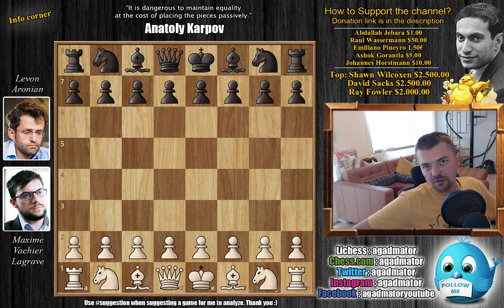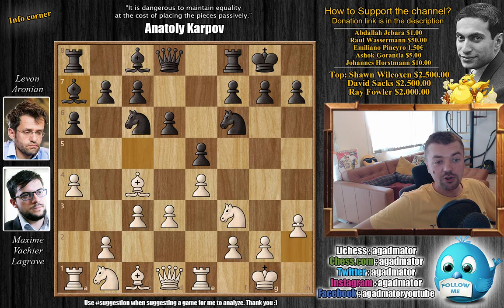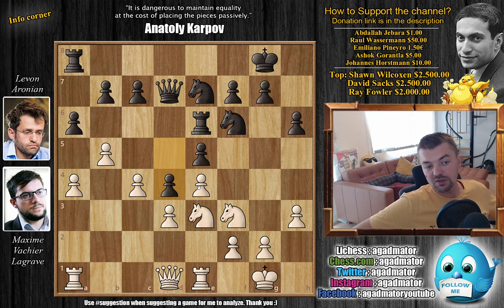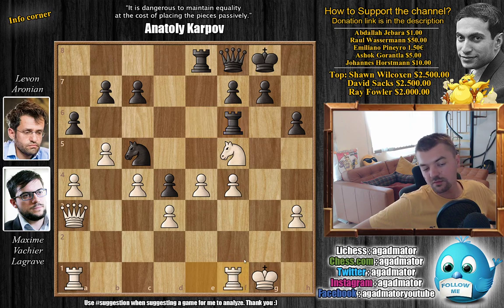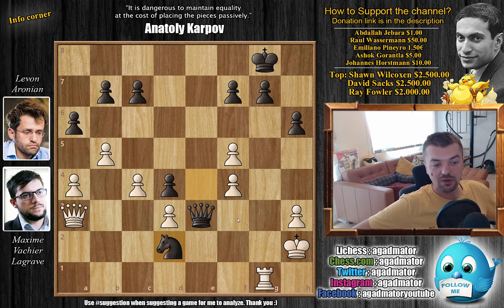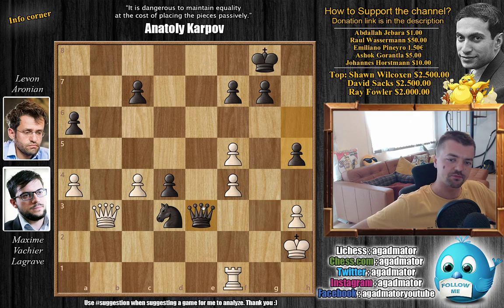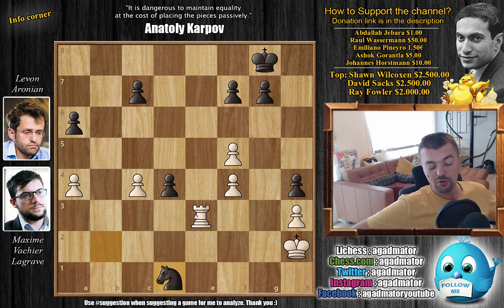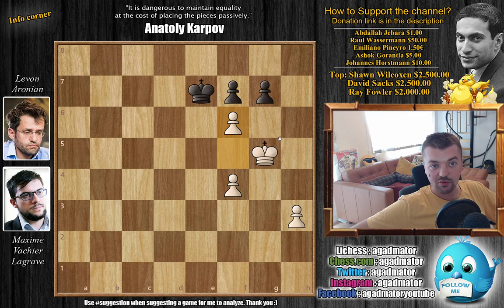Scary Moments || MVL vs Aronian || FIDE World Cup (2019)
Maxime Vachier Lagrave vs Levon Aronian
FIDE World Cup (2019), Khanty-Mansiysk, RUS , rd 5.4, Sep-25
Giuoco Pianissimo (C50)

1. e4 e5 2. Nf3 Nc6 3. Bc4 Nf6 4. d3 Bc5 5. c3 a6 6. O-O d6 7. a4 O-O 8. Re1 Ba7 9. h3 h6 10. Nbd2 Re8 11. b4 Be6 12. Bxe6 Rxe6 13. Nf1 Qd7 14. Be3 Bxe3 15. Nxe3 d5 16. b5 Ne7 17. c4 d4 18. Nf5 Re8 19. N3h4 Ng6 20. g3 Nxh4 21. Nxh4 Qe7 22. Qc1 Nd7 23. Qa3 Nc5 24. f4 exf4 25. Nf5 Qf8 26. gxf4 Rf6 27. Rf1 Rxf5 28. exf5 Re3 29. Rae1 Qe7 30. Rxe3 Qxe3+ 31. Kh2 Qe2+ 32. Kg1 Nxd3 33. bxa6 bxa6 34. Qb3 Qe3+ 35. Kh2 Qd2+ 36. Kg1 Qe3+ 37. Kh2 h5 38. Qd1 h4 39. Rf3 Nb2 40. Rxe3 Nxd1 41. Rd3 Nb2 42. Rxd4 c5 43. Rd5 Nxa4 44. Kg2 Kf8 45. Kf3 Ke7 46. Kg4 Nb6 47. Rxc5 Kd6 48. Ra5 Nxc4 49. Rxa6+ Ke7 50. Kxh4 Nd6 51. Rxd6 Kxd6 52. Kg5 Ke7 53. f6+

The 2019 FIDE World Cup is taking place in Khanty-Mansiysk, Russia from 10 September to 4 October. The 128-player knockout tournament features most of the world's best players. The total prize fund is $1.6 million, with $110,000 for the winner and $6,000 for first round losers. The finalists will qualify for the 2020 Candidates Tournament that determines Magnus Carlsen's next World Championship challenger.

The format is six knockout rounds of 2-game classical matches before a 4-game final. The time control is 90 minutes for 40 moves, then 30 minutes for the rest of the game, with a 30-second increment from move 1. If the score is tied the players then play two 25-minute + 10-second increment rapid games, then two 10+10 games, then two 5+3 and, finally, Armageddon, where White has 5 minutes to Black's 4 but a draw qualifies Black for the next round.

Mailbox where you can send stuff:
AGADMATOR d.o.o.
Franje Tuđmana 12
Croatia
48260 Križevci

Chess.com: agadmator
Summoners War - Join EpicFarmers guild!

FIDEWorldCup FIDEWorldCup2019 "Watch me without ads on your Amazon devices and Roku TV